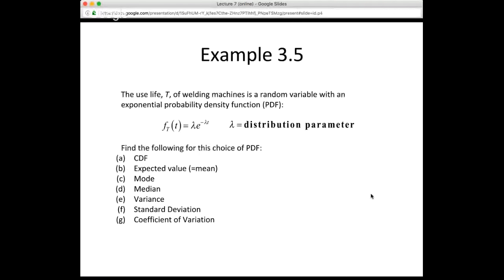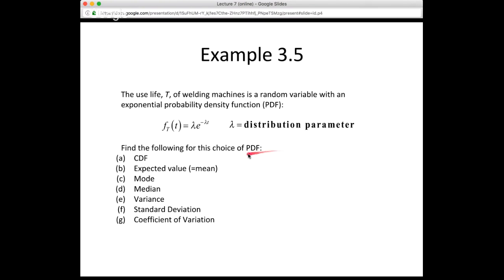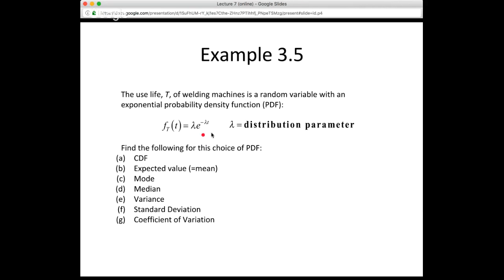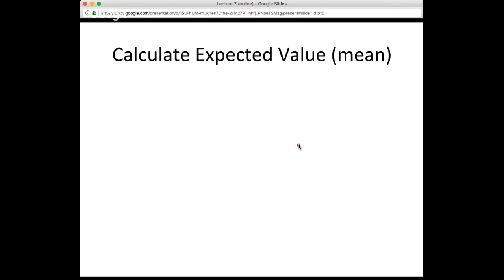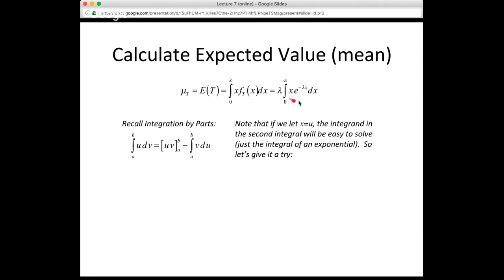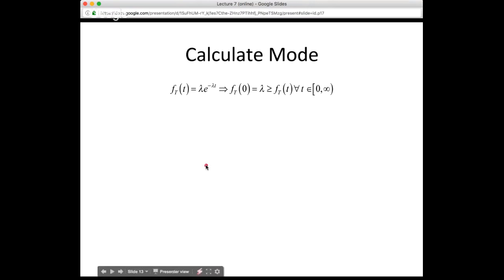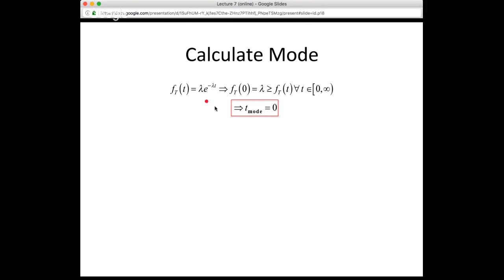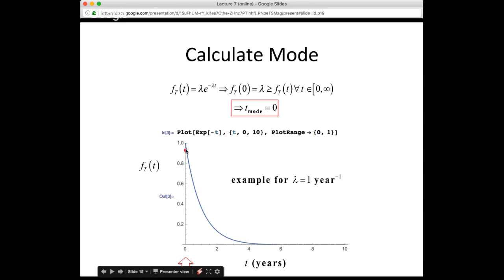Characterizing Random Variables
In this lecture I go through an example where we calculate from a PDF the corresponding: a) CDF, b) mean, c) mode, d) median, e) variance, f) standard deviation, and g) coefficient of variation.  I also define Skewness and Kurtosis.  Fun Fun!